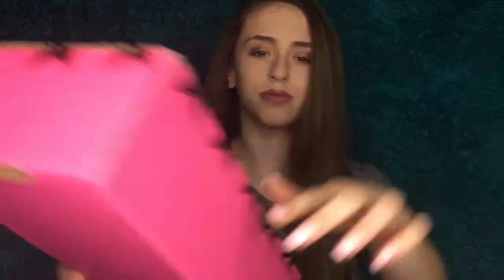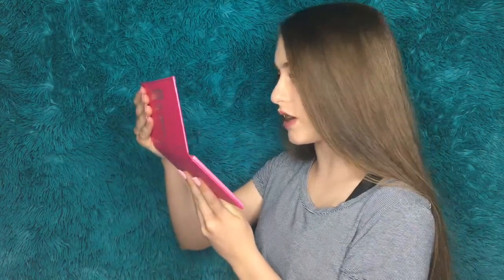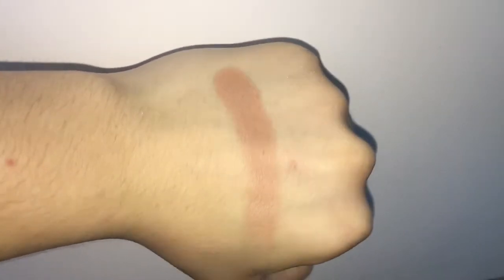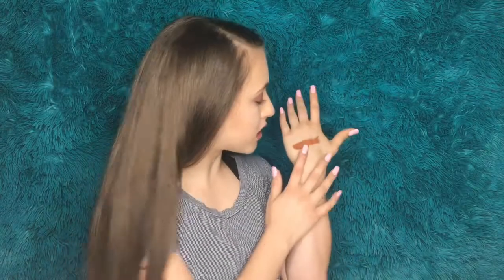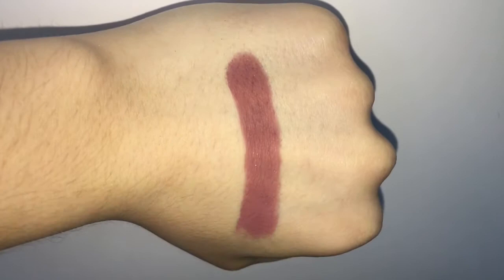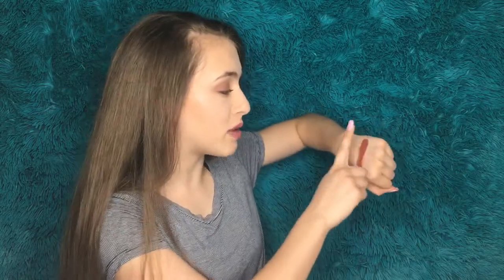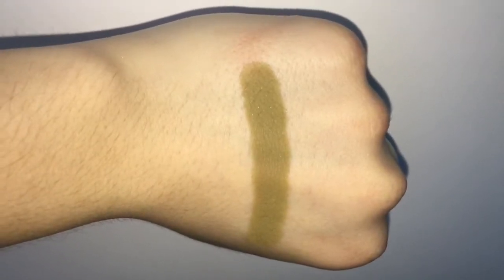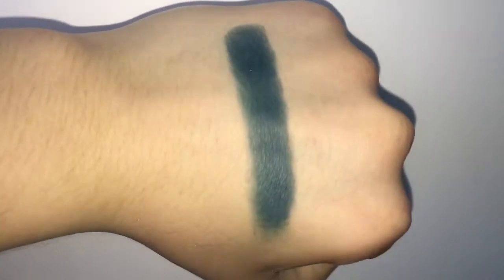Jeffree Star Cosmetics Androgyny Palette Review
I filmed this so long ago, I've just had no time to edit, but it's finally up!

Please leave a comment letting me know if you've tried anything from Jeffree Star Cosmetics.

Musical.ly- @carli.vinci